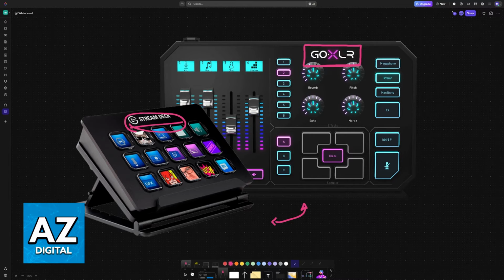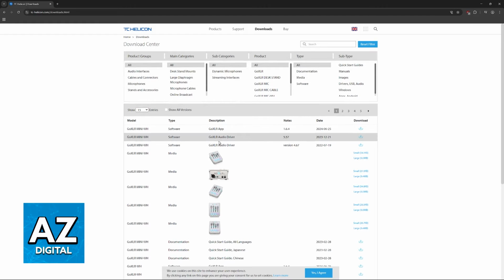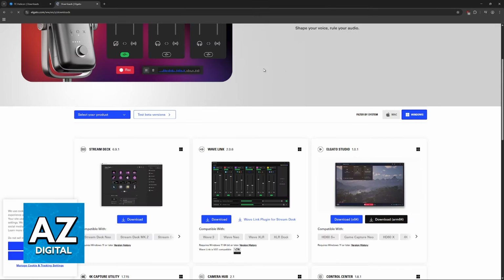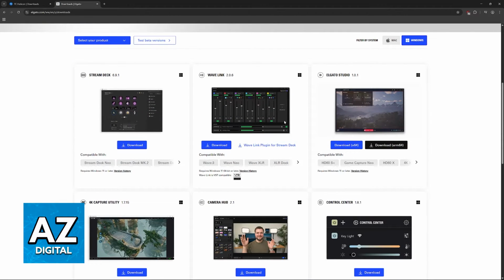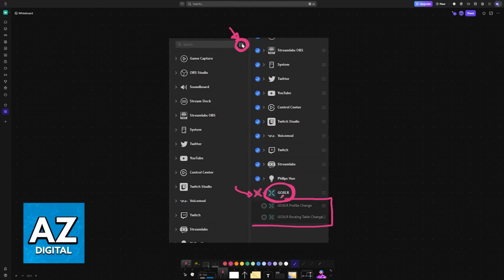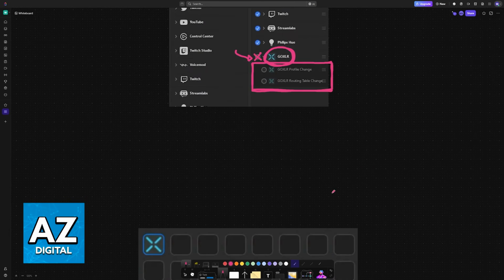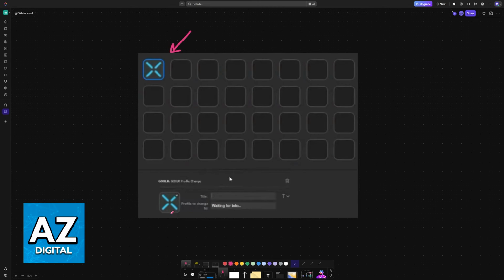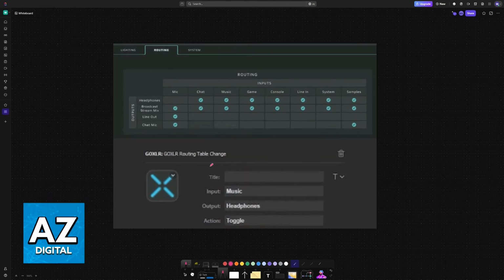How To Connect GoXLR to Stream Deck (2025) - Step by Step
In this video I will clear your doubts about how to connect goxlr to stream deck, and whether or not it is possible to do this.